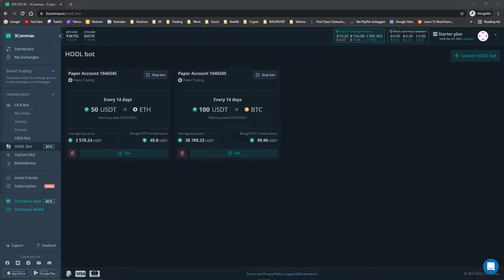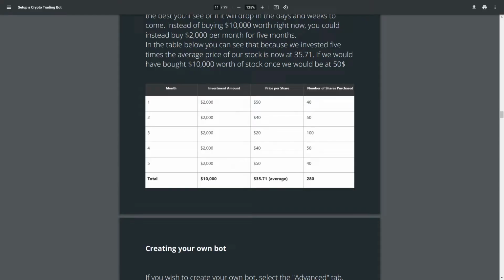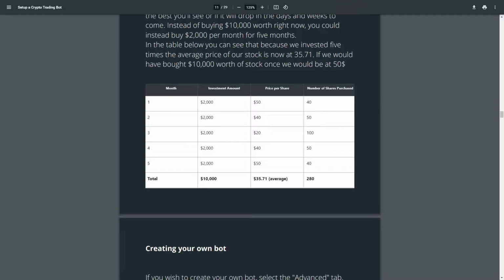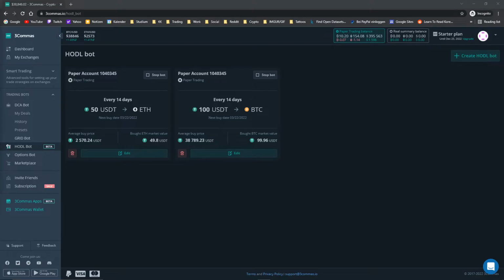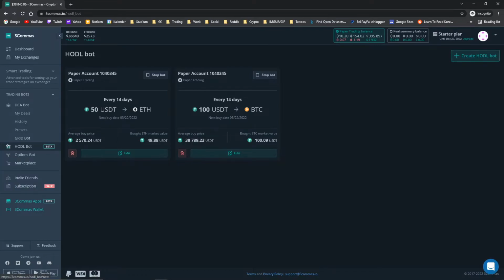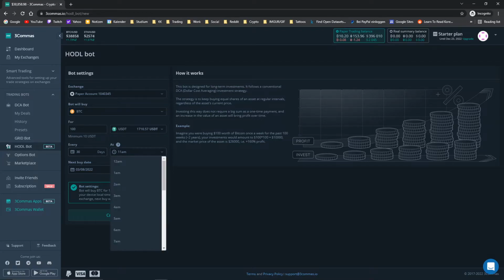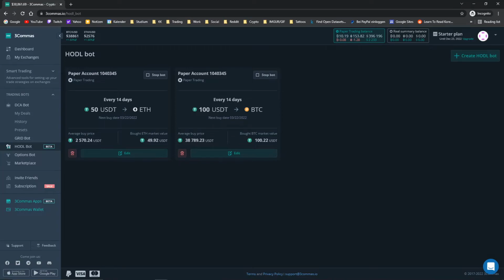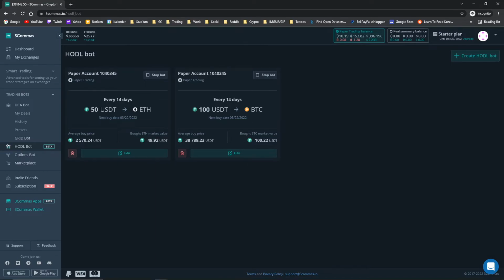3Commas has added a new Crypto Trading Bot!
3Commas has added a new Bot to their portfolio - the HODL Bot is specifically designed for long-term investments in crypto!